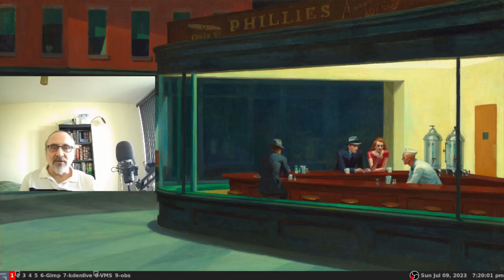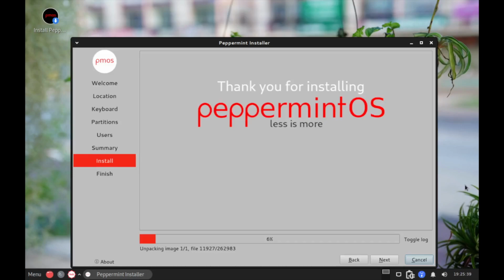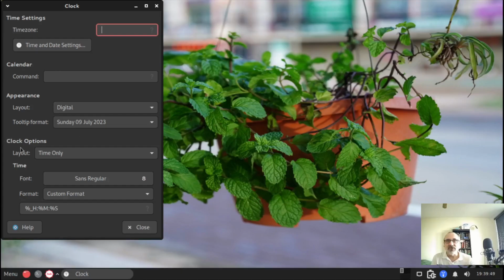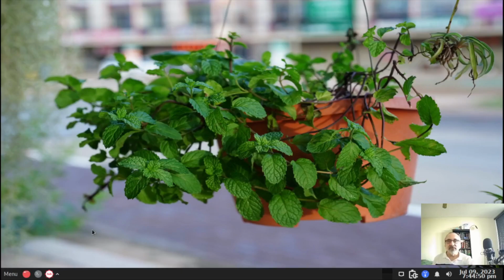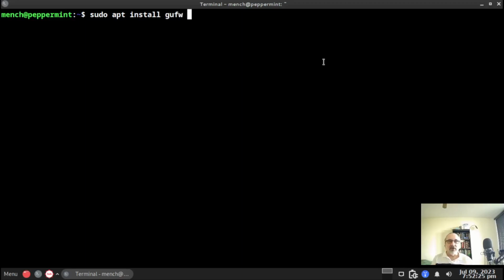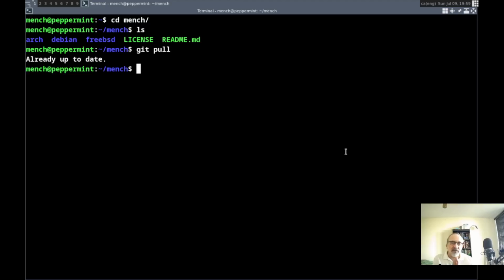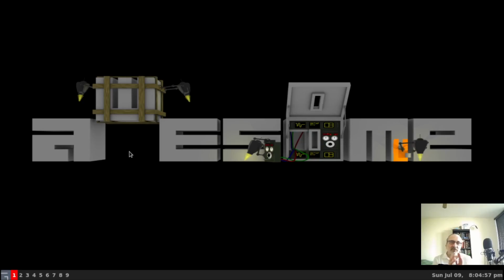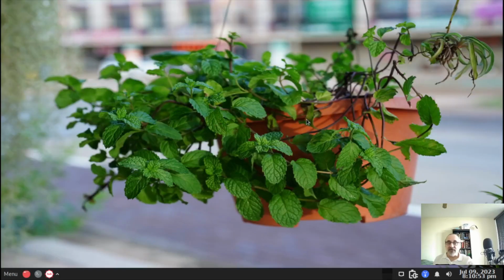Peppermint OS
I look at Peppermint July 2023 OS
Timestamps:
00:00  Intro
00:20  Peppermint website
02:15  Installing
05:18  Logging into installed system
06:45  Updating system
08:20  Clock & Date configuration
10:44  Dark Theme
12:00  Wallpaper
12:35  Installing apps in Synaptic package manager
16:50  Installing apps in the terminal
18:20  Firewall
19:20  Awesome WM
20:30  My Config files download
23:00  Copy my Config to Awesome WM
25:55  Pcmanfm
26:33 Reboot to Awesome see Htop
28:00  Xfce see Htop
29:18  Right click menu
30:40  Conclusion